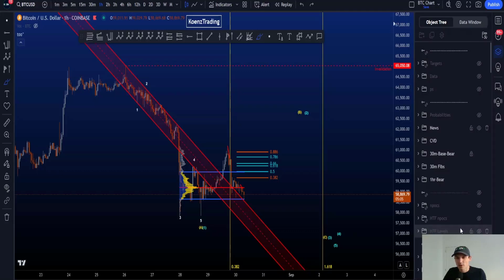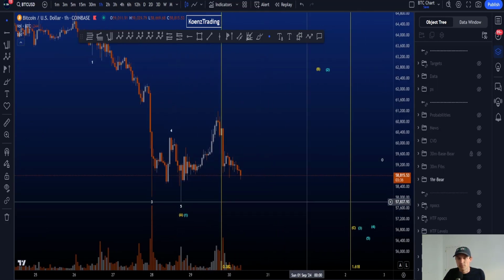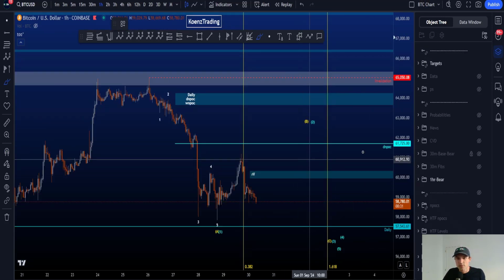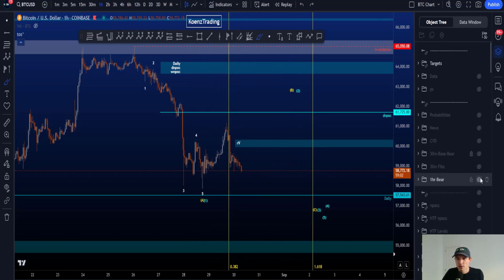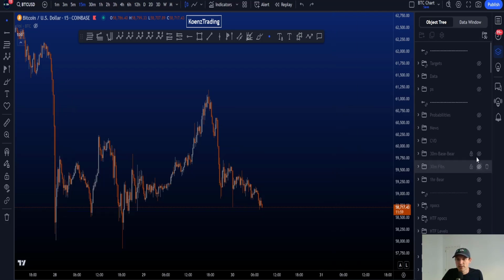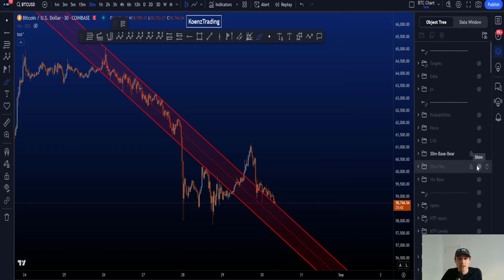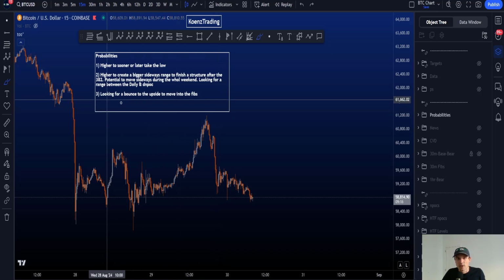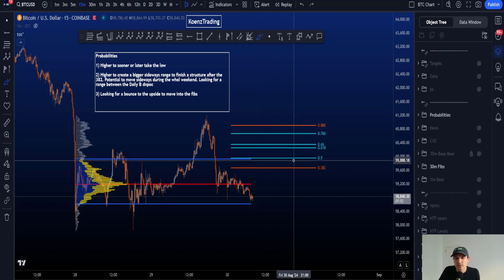Another Range Is Coming... Favoring The Bears | Bitcoin Elliott Wave Analysis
🔶Main Trading Platform = Blofin - $5000 in bonuses + $10.000 Deposit & Trade Bonus
🔶BingX - $5000 in bonuses. Over 750 coins to trade. Claim $6000 USDT

▶ TIMESTAMPS
0:00 1hr Scenario (update)
4:25 The Fibs (new)
5:42 Base Channel (update)
7:14 CVD Divergences (update)
7:38 News
7:53 Probabilities